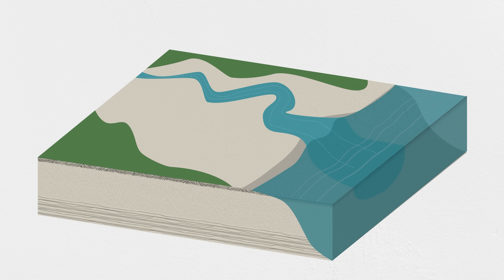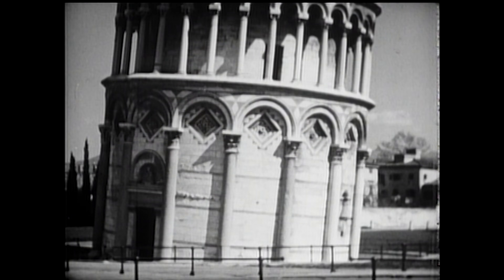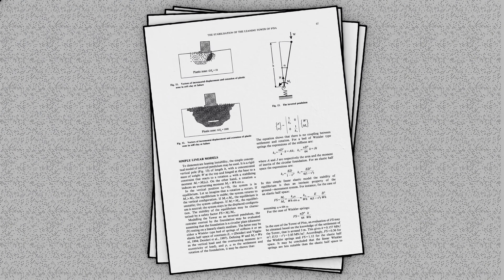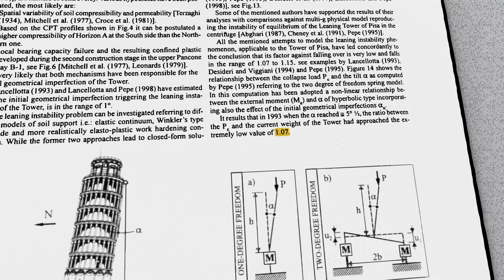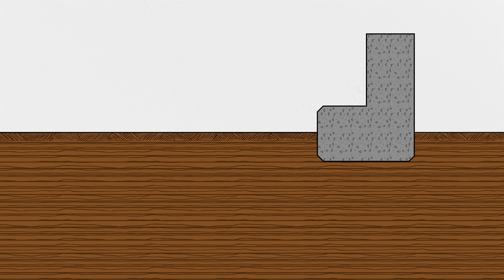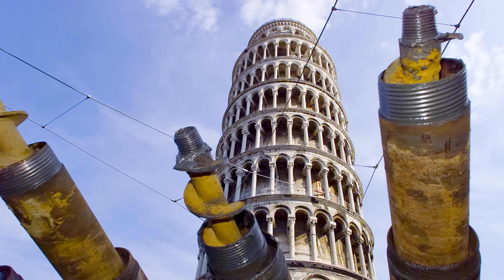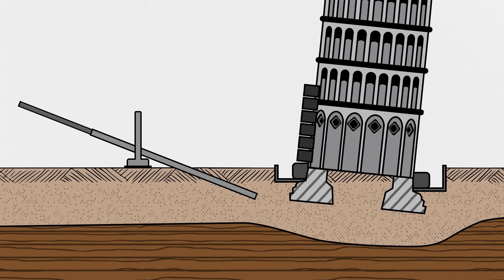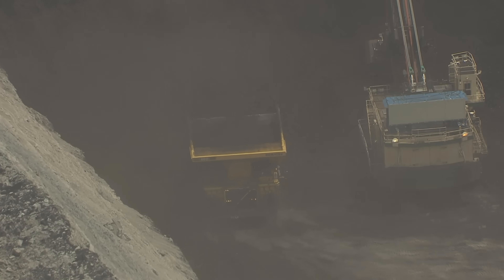How Engineers Straightened the Leaning Tower of Pisa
One of my favorite civil engineering projects!

The lean isn’t just a fascinating oddity; it is integral to the historical character of the tower. It’s a big part of why we care. Unlike the millions of photos of tourists pretending to hold the Pisa tower up, the contractors, restoration experts, and engineers actually did it (for the next few centuries, at least).